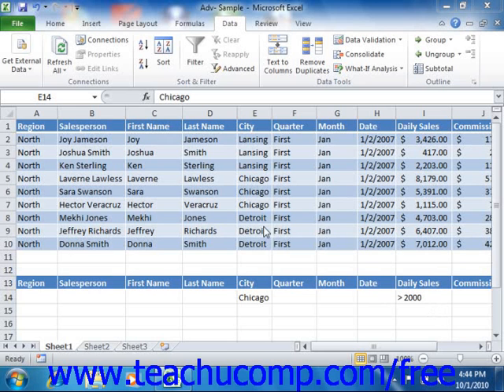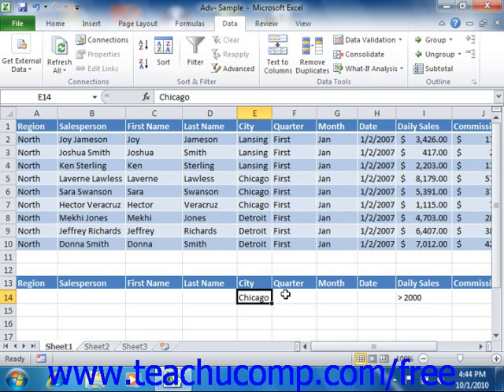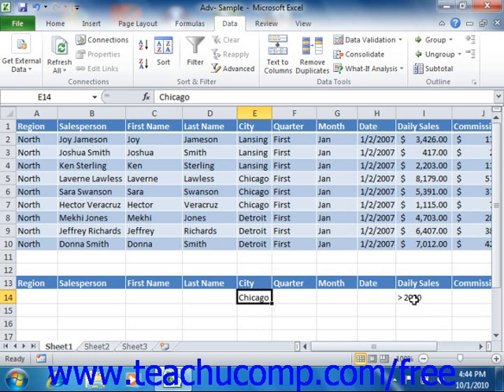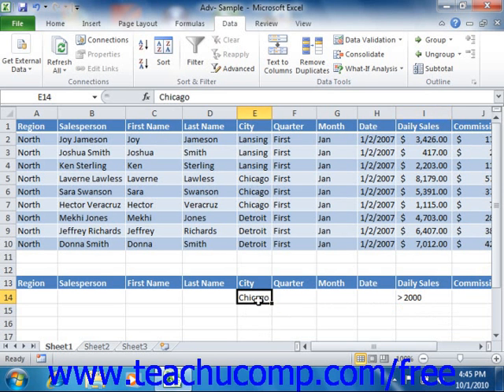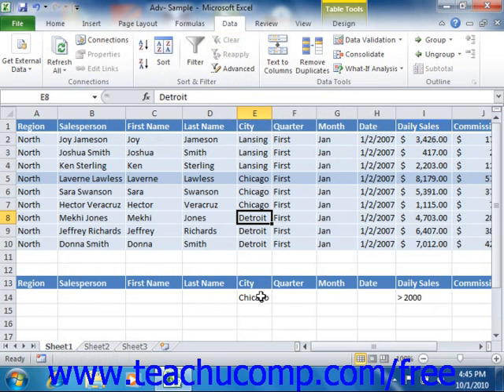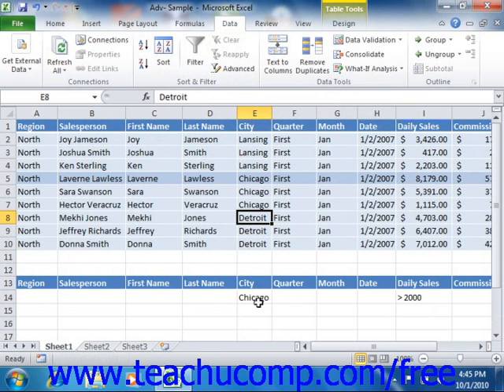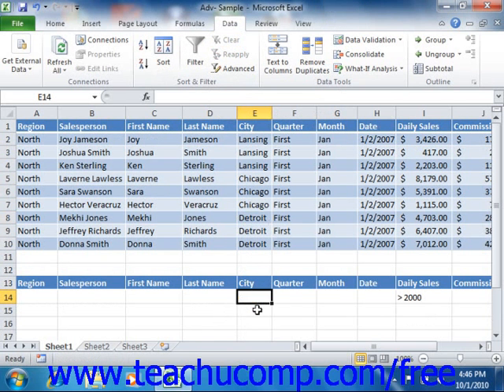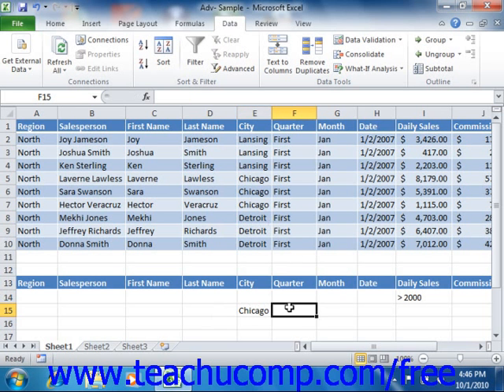Excel 2010 Tutorial Applying Multiple Criteria Microsoft Training Lesson 25.5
Learn how to apply multiple criteria in Microsoft Excel A clip from Mastering Excel Made Easy v. 2010. - the most comprehensive Excel tutorial available. Visit us today!